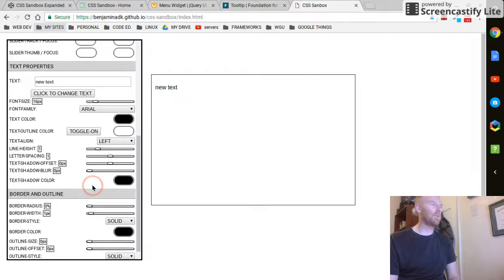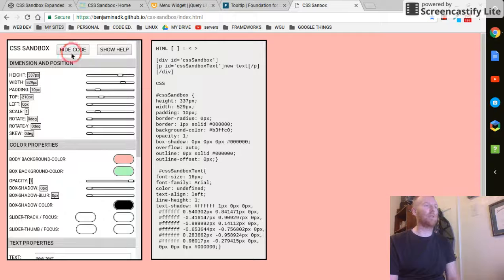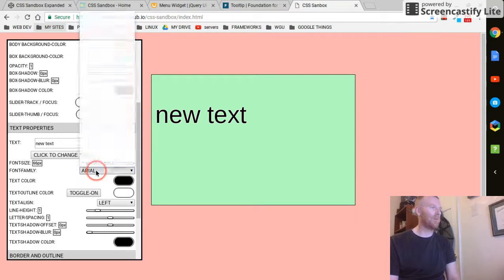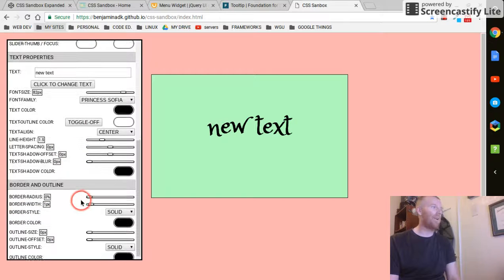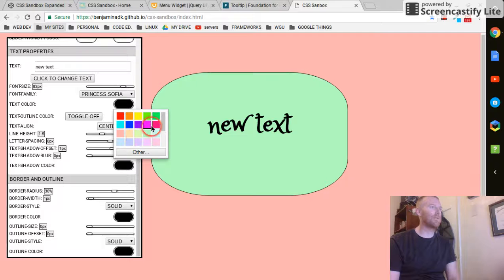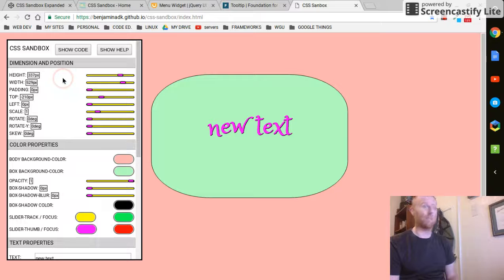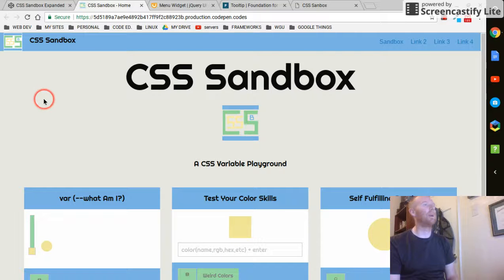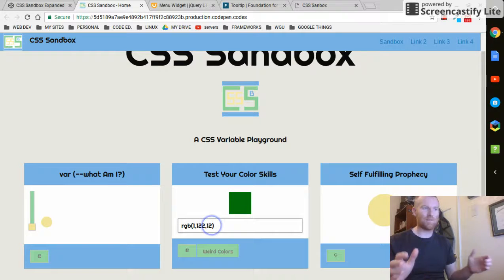Video 1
In this video I discuss my first version of CSS Sandbox and what it does.  I get into my next project, which is the expansion of the original website into a full on multi-page learning tool.  As of right now I am just beginning the development process.  These videos are meant to accompany the site.  Some of them will be explanations of site features and will appear as content in the site.  Others are just for me to document my progress as I move through the different phases of design and deployment.  I am excited to have my first real project underway.